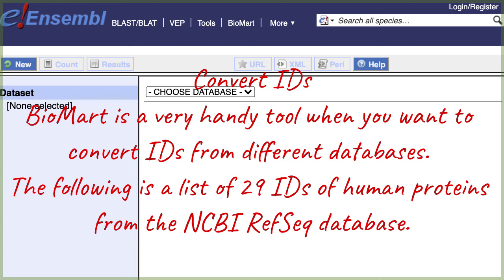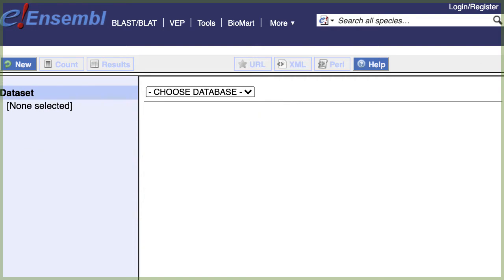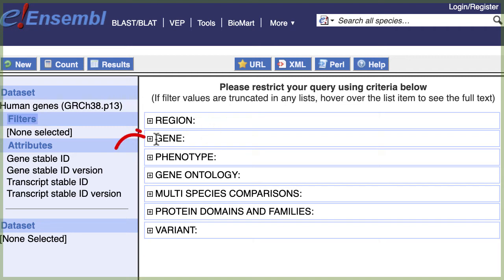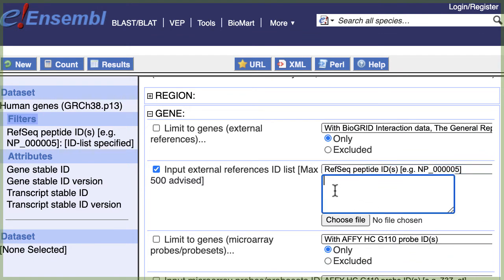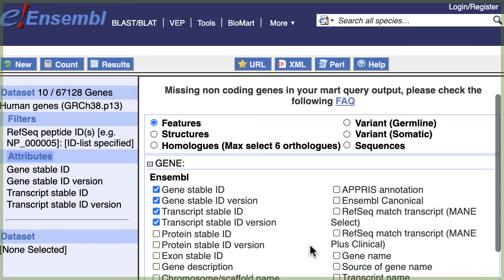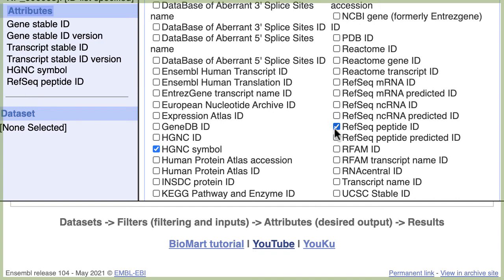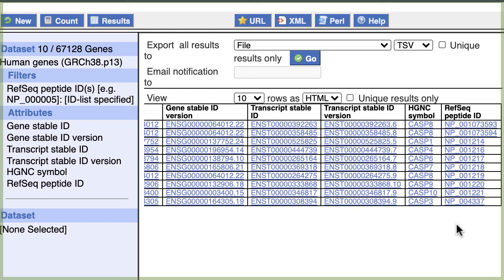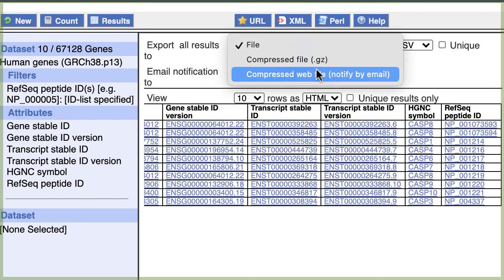BM3 Convert IDs